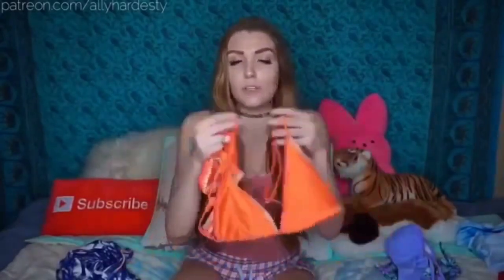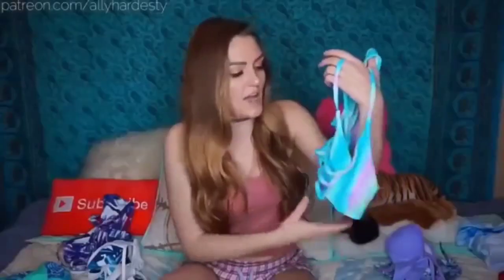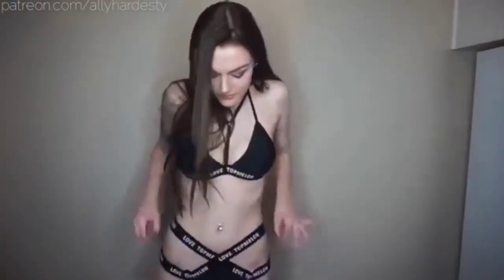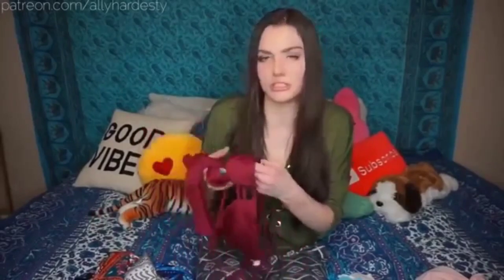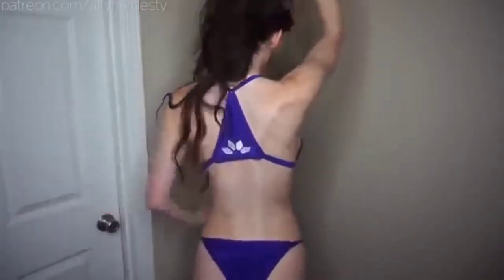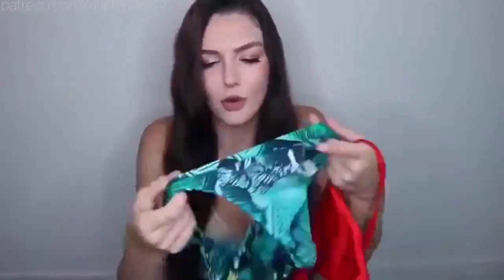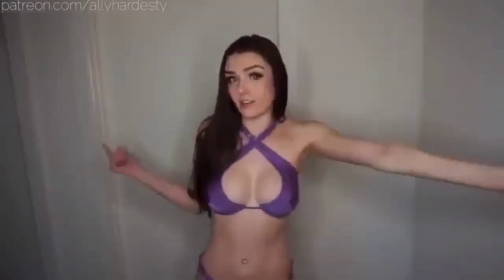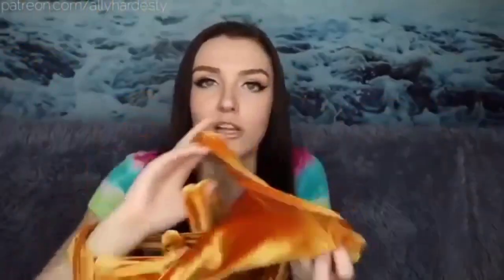Sexy Bikini lingerie try on haul Sexy Womens Underwear